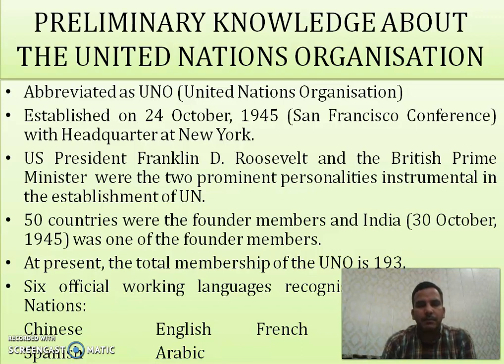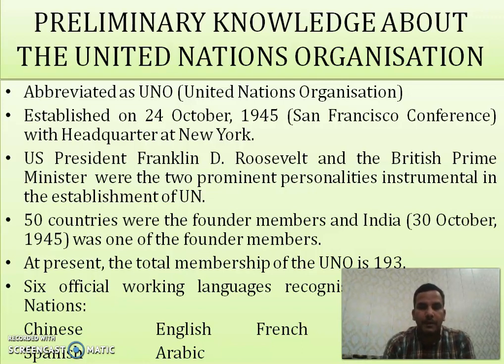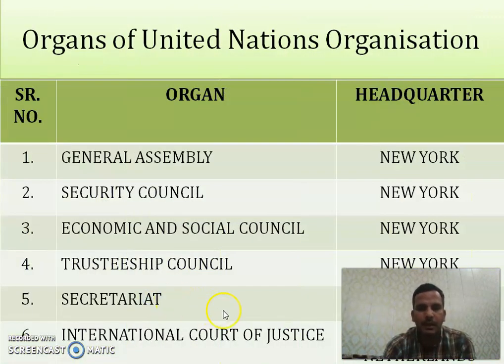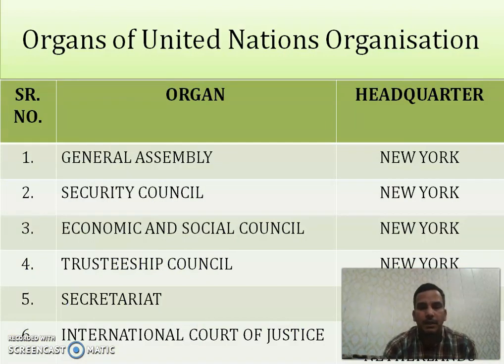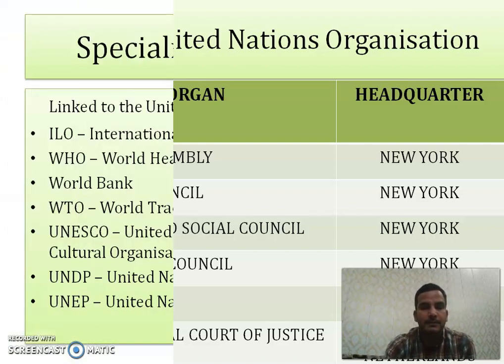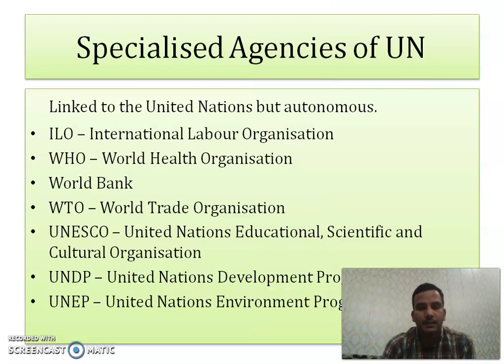Test Video- Very Brief Introduction to United Nations Organisation